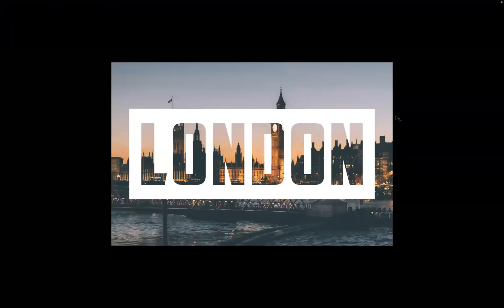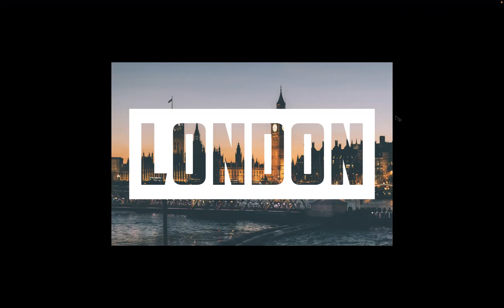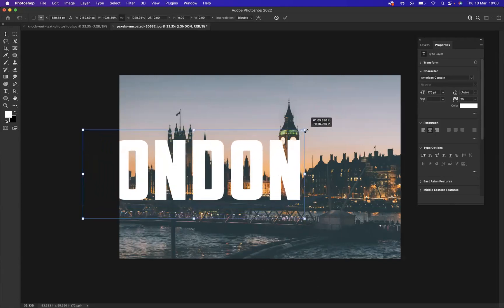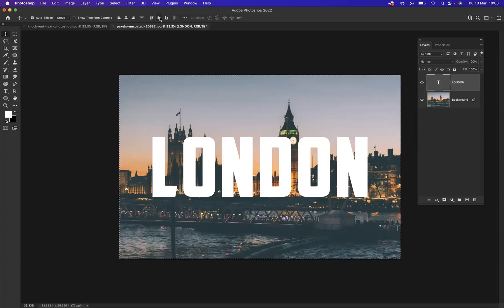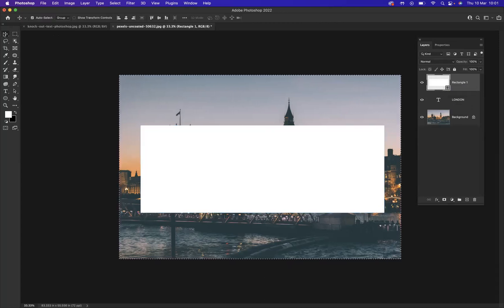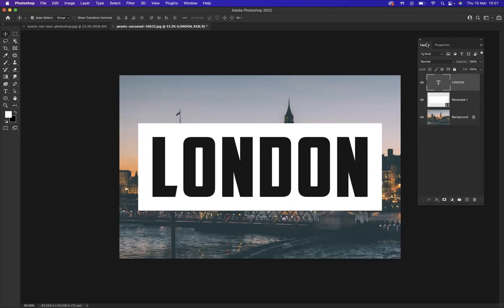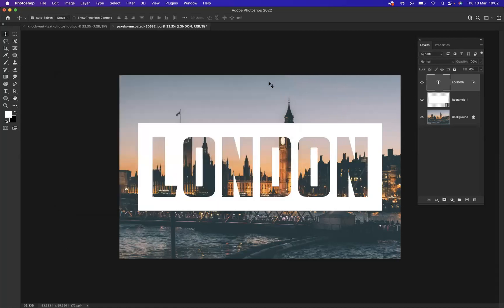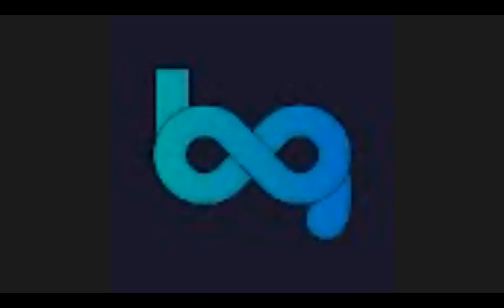Knock out text effect in Adobe Photoshop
Online Graphic Design School

The Best Practices for Photoshop Editing
Photoshop is one of the most powerful and widely used software programmes for editing digital images. It has become an essential tool for photographers, graphic designers and other visual artists to capture and create stunning images. Despite its immense capabilities, mastering the basics of Photoshop can be a challenge. This article aims to provide readers with insight into some of the best practices for using Photoshop to edit digital images. Through examples and step-by-step instructions, readers will learn how they can effectively use the tools available in Photoshop to create professional looking photographs that have been edited to perfection.

Introduction: Photoshop editing
Photoshop editing is a powerful and widely-used tool for editing and manipulating digital images. From simple retouching to complex photo manipulation, Photoshop is used by professionals from all walks of life to create professional-looking results. It's important to understand the fundamentals of Photoshop editing in order to get the most out of it. This article will provide an overview of the best practices for Photoshop editing so that you can make the most of your Photo-shopping experience.

The basics of Photoshop involve understanding layers, adjustments, blending modes, masks, and other tools available within the programme. Each tool has its own set of advantages and purposes depending on what type of edits you are looking to achieve with your image. Taking time to learn how each works will give you a better chance at achieving a desired result quickly and efficiently.

Optimising file size
Optimising file size is essential to ensuring fast-loading web pages, which is beneficial for both user experience and SEO rankings. This is especially important for images that are used online, as large files can quickly slow down the loading speed of a website.

To optimise file size, users should first create the largest size image possible before resizing it in Photoshop. This ensures that the image will still be clear after being compressed to a smaller size.

Additionally, when saving an image from Photoshop users should select an appropriate format based on how the image will be used - JPEGs are great for photographs or complex graphics while GIFs are best suited for simpler graphics or animations. To further reduce file size without sacrificing quality, users can also adjust compression levels and/or use “Save For Web” instead of traditional “File - Save As” options within Photoshop.

Adjusting colour & brightness levels
When it comes to photo editing, adjusting colour and brightness levels is one of the most important steps. This process is usually done after cropping or resizing the image, but before applying any other effects or filters. Adjusting these settings can help make the photograph look more vibrant, balanced and natural.

The best way to adjust these settings is by using Photoshop’s Levels tool. This tool allows you to carefully change each colour channel separately as well as adjust overall brightness. To get started, select Image - Adjustments - Levels from the top menu bar and then use the sliders in each channel to adjust accordingly. Experiment with different adjustments until you achieve your desired result; if necessary use a combination of Curves and Hue/Saturation tools to fine-tune further.

Cropping & resizing photos
Cropping and resizing photos are two important techniques used when editing in Photoshop. Cropping is the process of removing unwanted parts of an image, making it smaller and more focused on the desired subject matter. Resizing is changing the size of an image by adjusting its resolution or dimensions, either to make it larger or smaller. When cropping and resizing a photo, consider both aesthetic appeal and practicality.

For example, if a photo will be used for a website banner or advertisement, adjust the crop so that it looks good while still maintaining the correct aspect ratio. This ensures that all text fits properly within its allotted space without being distorted or cut off.

Working with layers is a fundamental part of Photoshop editing. They allow you to add depth, texture, and complexity to your images. When working with layers, it is important to keep each layer organised and labelled clearly so that you can easily locate them in the future. Additionally, it is beneficial to group related elements together in their own folder for easier organisation.

Additionally, utilising blending modes can help create an image that has bolder colours or deeper details than what the initial elements offer alone. By understanding how layering works and what effects are produced by different blending modes and filters, you can quickly transform any project into something vibrant and eye-catching.